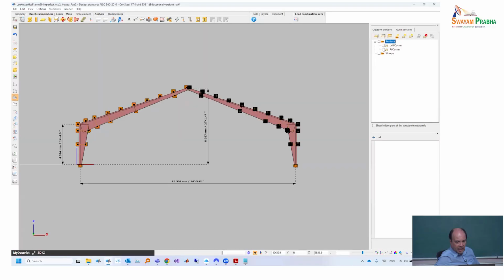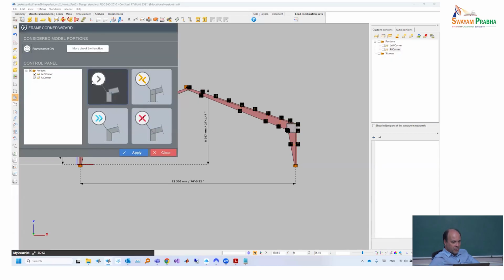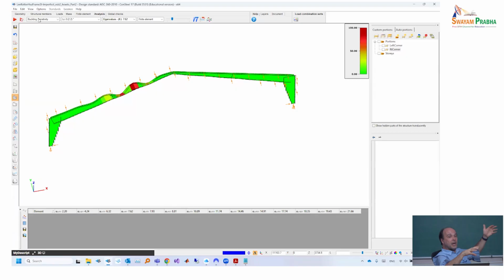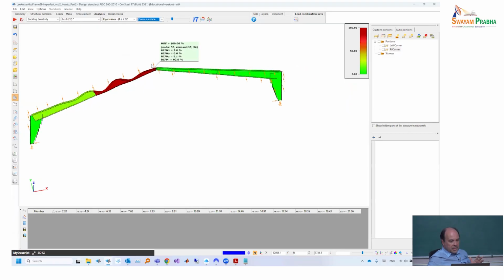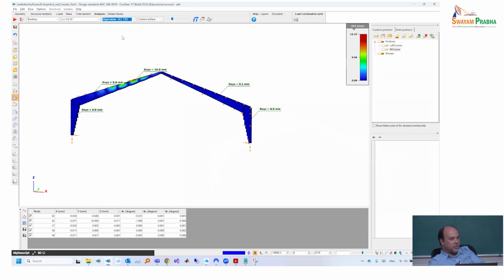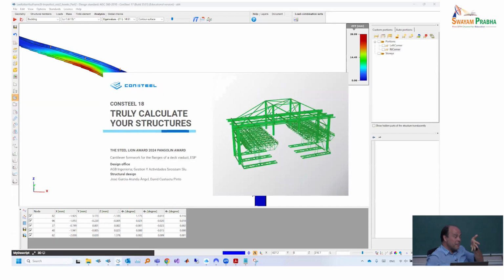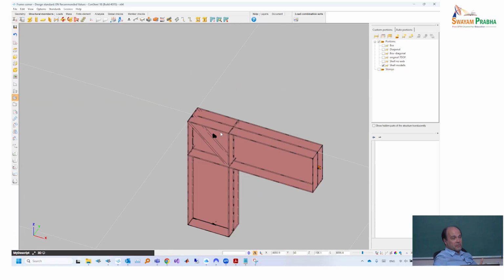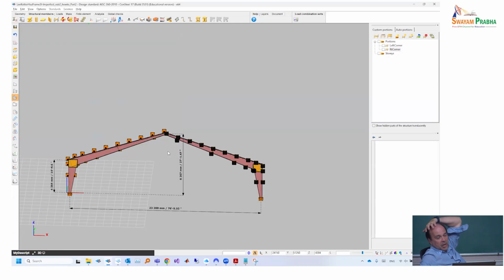Tutorial Session, gable frame design with Consteel Part 3